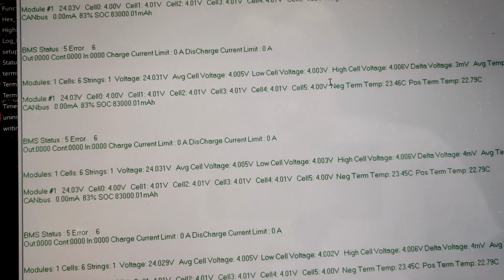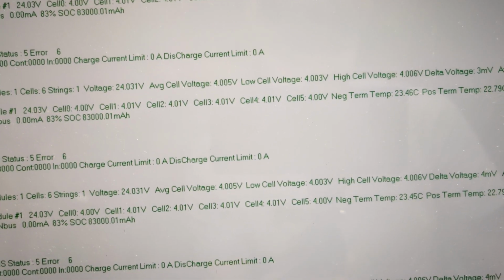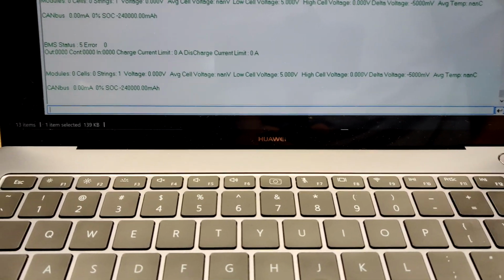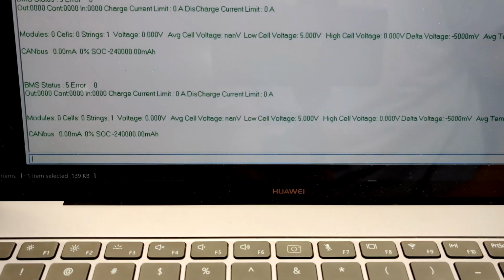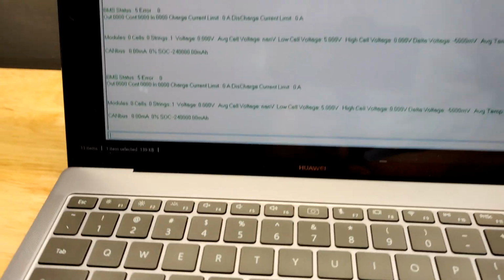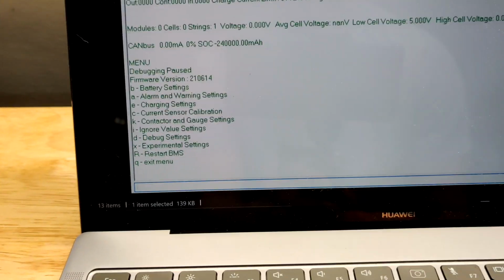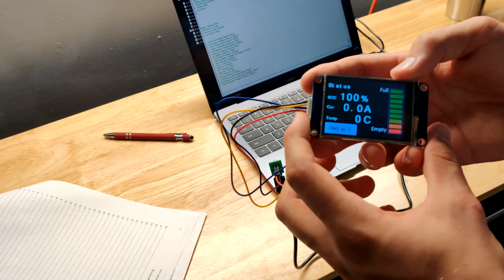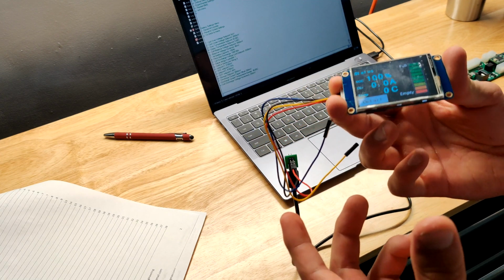Ford Escape EV Conversion EP 13: The BEST Tesla BMS - SimpBMS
This BMS works great for both EV conversion (automotive) and for battery backups (solar storage).

I'm converting a 2010 Ford Escape (FWD, 4-cylinder engine, 5-speed manual transmission) to an electric vehicle. In this video, I talk about the SimpBMS which is, in my opinion, the best available BMS for Tesla batteries.